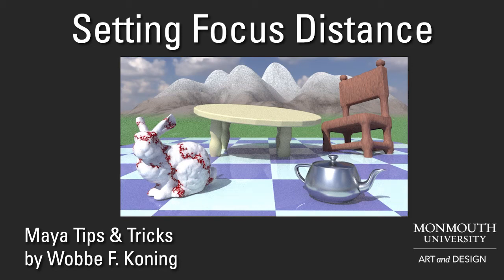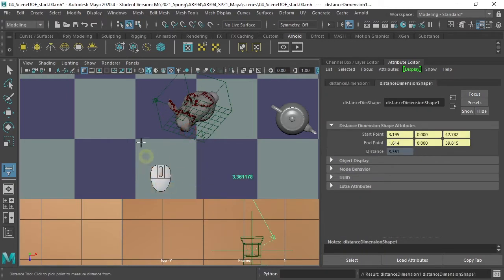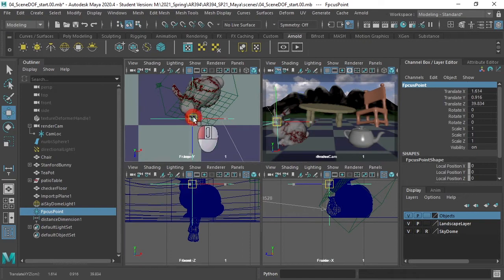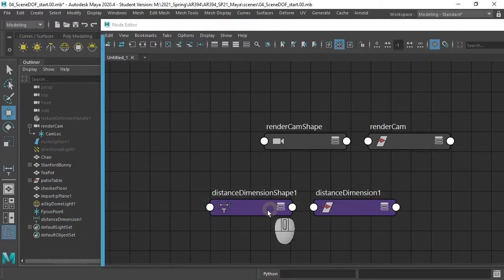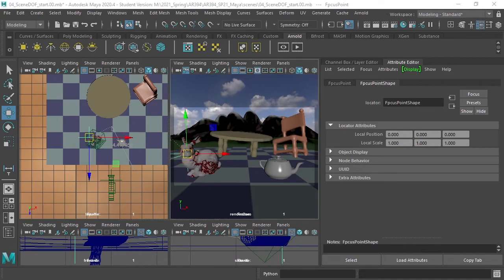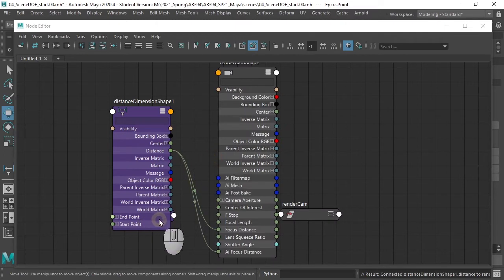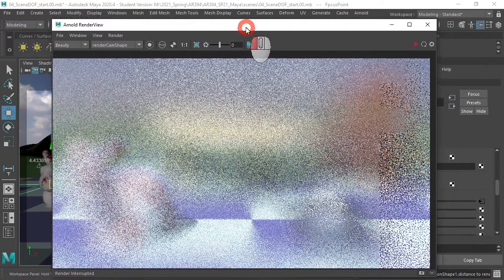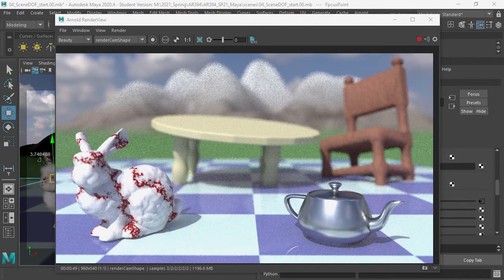Setting Focus Distance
A somewhat automated way to set the Focus Distance correctly  when rendering with Depth of Field.
Posted for my students at Monmouth University